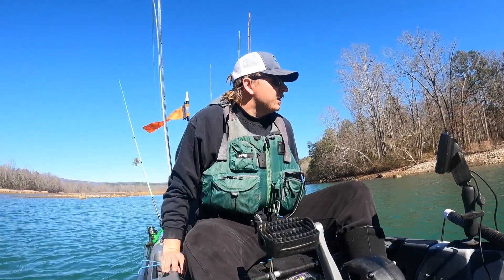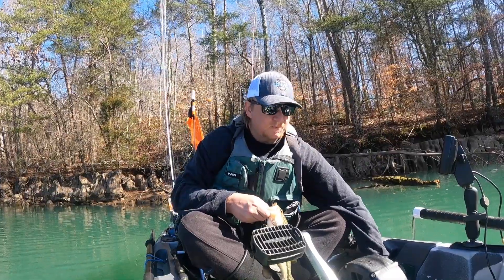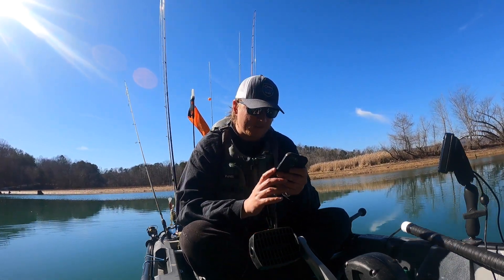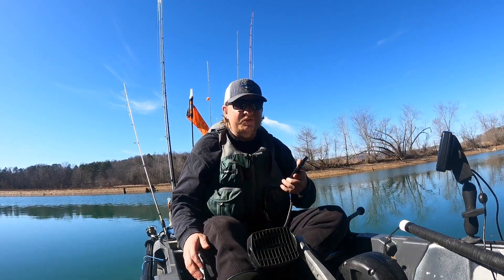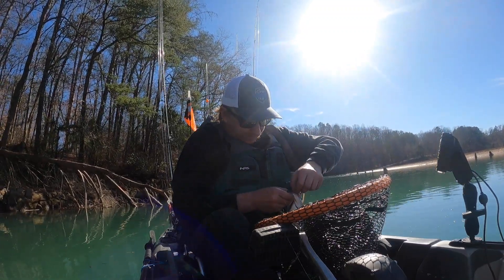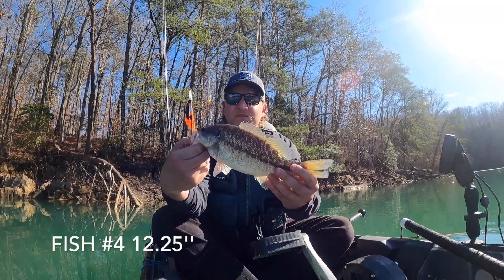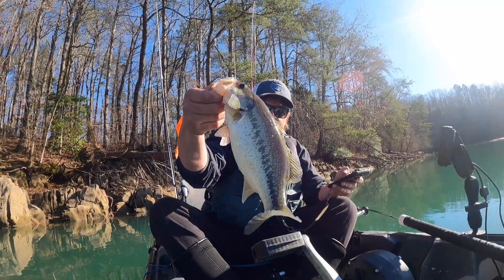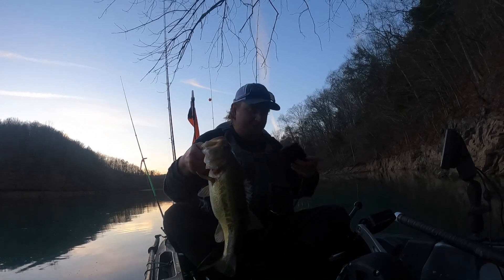Fishing TWO Month long kayak tournaments at ONCE!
Video 1 of Two separate month long tournament Video Series!